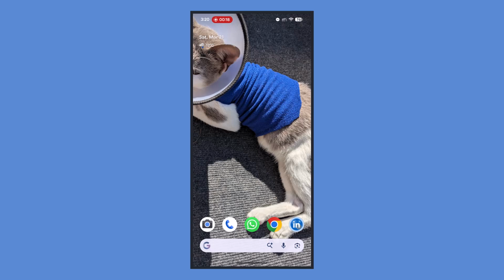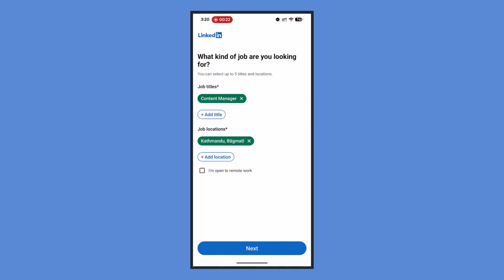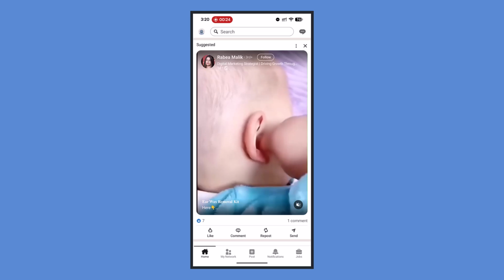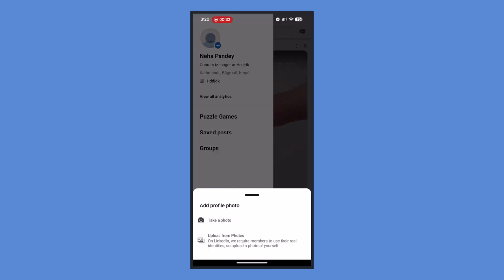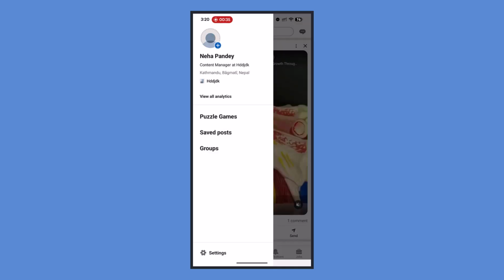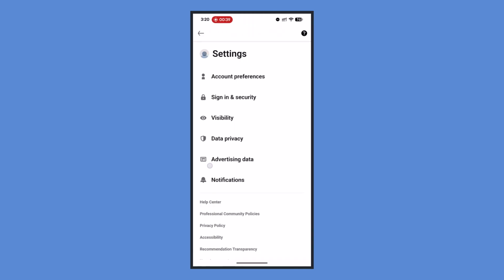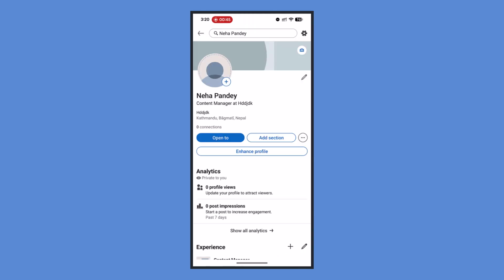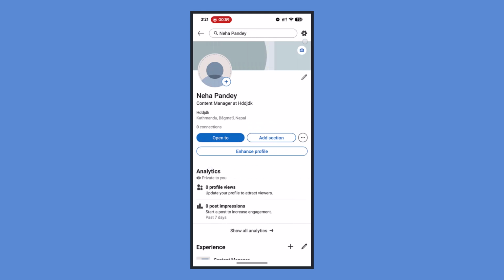LinkedIn: How to see who viewed your profile (without Premium)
This video explains how to see who viewed your LinkedIn profile without a premium subscription. While free users have limited access, you can still view the five most recent visitors from the last 90 days.

To begin, open the LinkedIn app on your device and tap your profile picture at the top of the screen. From there, navigate to your profile and scroll down to find the “Analytics” section. Look for “Profile Views” — tapping on this will show you the list of people who have recently viewed your profile.

Keep in mind that the free version only displays the five most recent visitors. If you see a message indicating that the list is limited, this is the standard restriction for non-premium accounts. For more detailed insights, you would need to upgrade to a premium subscription. Following these steps allows you to access the available visitor information without any cost.

Timestamps:
0:00 - Introduction
0:14 - Free Limit: Five Most Recent Visitors
0:23 - Accessing Your Profile
0:47 - Navigating to Analytics and Profile Views
1:06 - Conclusion